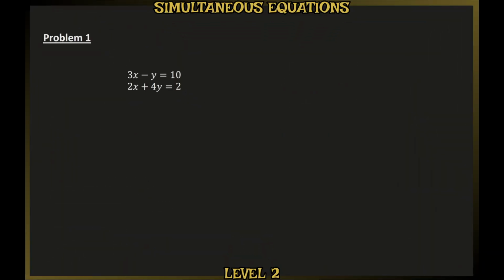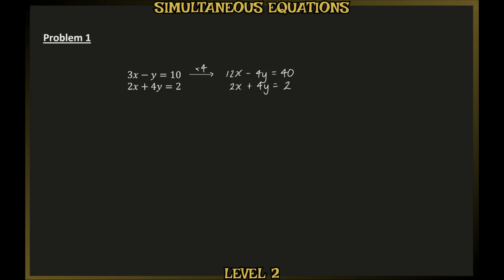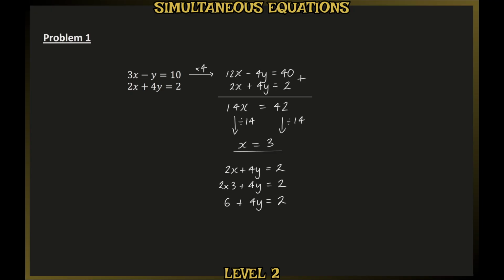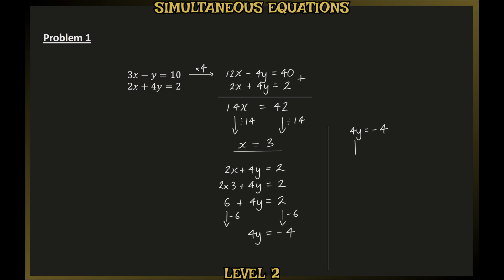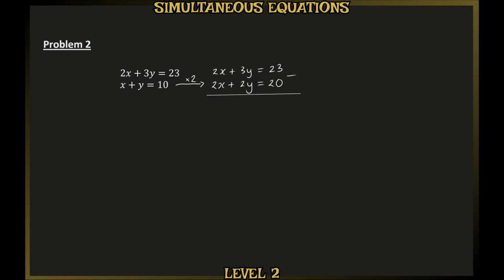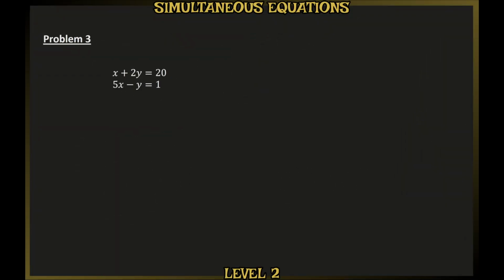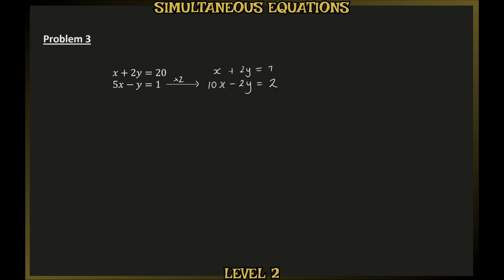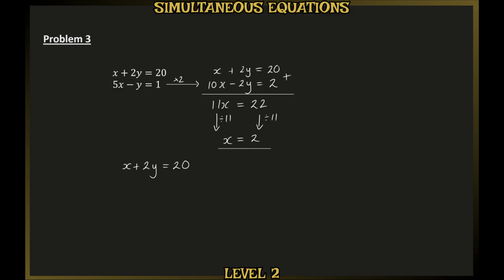Solving Simultaneous Equations Level 2A (Building Skills) | Level Up Maths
Ready to Level Up your simultaneous equations skills?
Level 2 introduces more demanding algebra, including equations with coefficients and negatives that require careful elimination or substitution.

⏸️ Pause, solve each problem independently, then watch the full explanation to check your method.

🎯 Ideal for: students aiming for Grades 5–7 or equivalent international qualifications.
📘 Topics: elimination method, substitution method, solving linear simultaneous equations.

🌍 Great for GCSE, IGCSE, O-Level, IB, and other global maths courses.